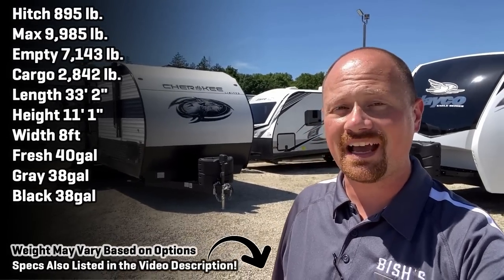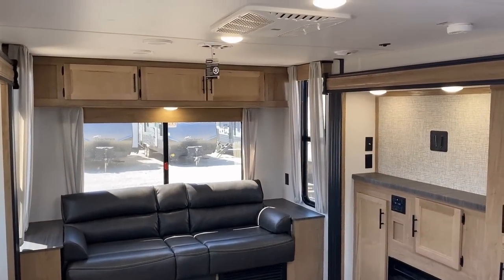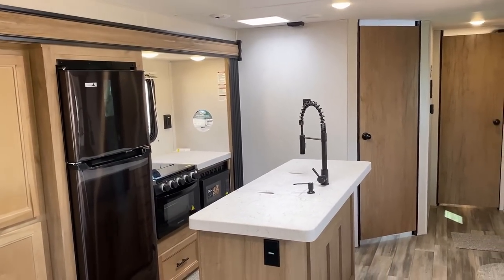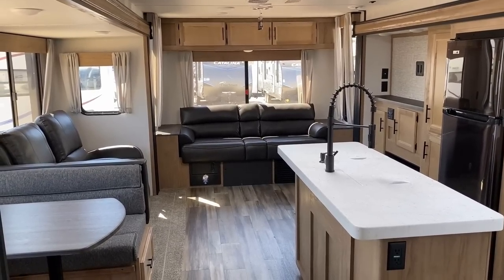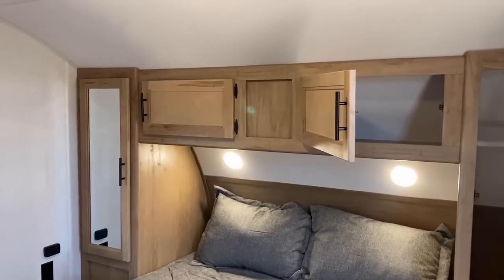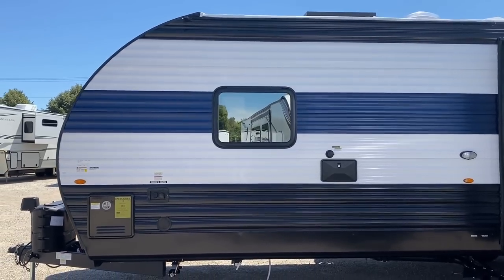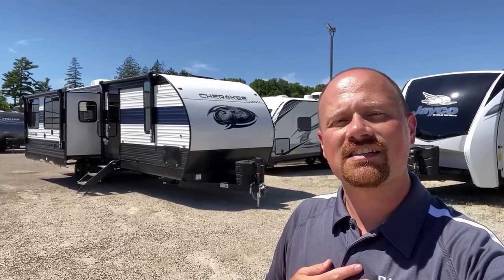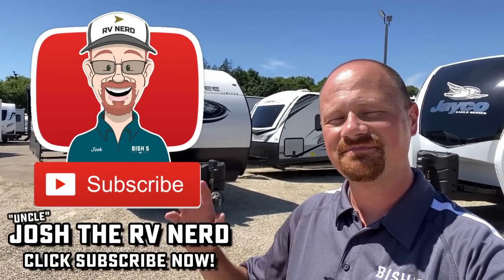WOW!! HUGE Inside Living Space • 2023 Cherokee 274WK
2023 Forest River Cherokee 274WK Travel Trailer

It's been a few years since we've seen the Cherokee RV group make any big changes to their RV and personally I LOVE this new look! It looks brighter, lighter, and "fresh" while somehow also still bringing a "classic camping" feeling to the RV!  The tankless water heater is also something that interests me as someone who has taken more than one cold shower in the RV after the gas/elec water heater's warm supply was exhausted!

Width 96"
Fresh 40gal
Gray 38gal
Black 38gal

Seeking something similar? Try...

00:00 RV Overview
01:46 Cherokee 274WK Living & Kitchen
06:08 Opening Everything Up!
08:00 to the Bathroom
09:35 Private Front Bedroom
11:16 Slide Closed Road Mode
12:00 Exterior Features
17:11 Subscribe Now for More!